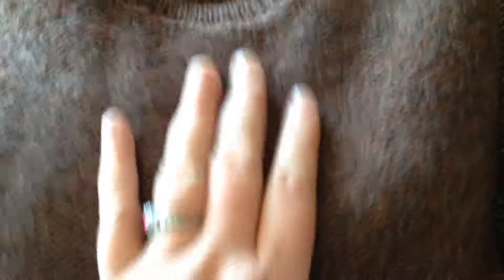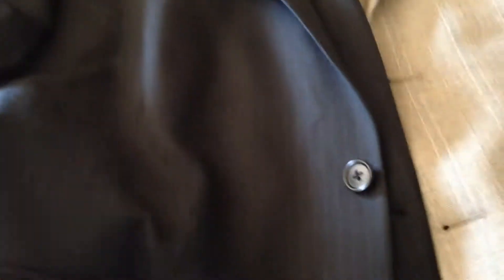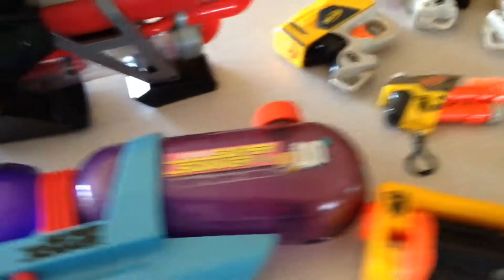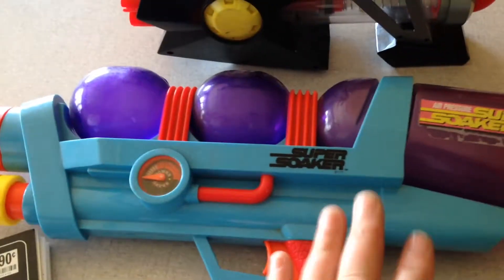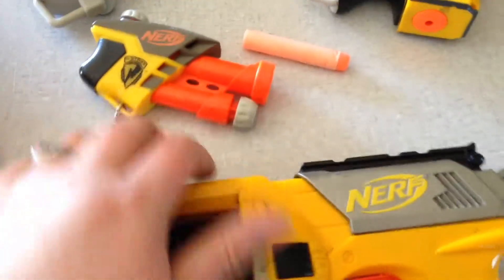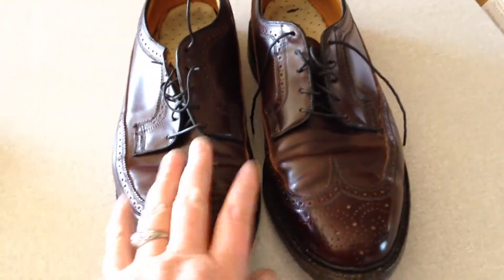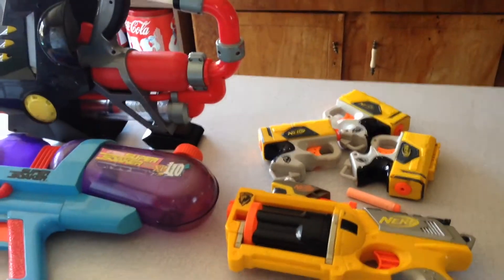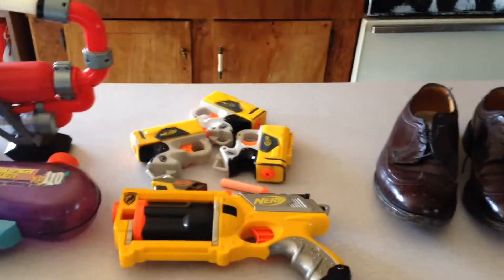Church Rummage Sale Haul Part 3